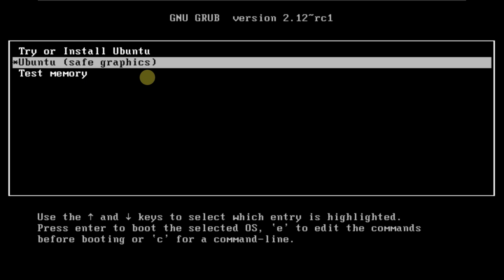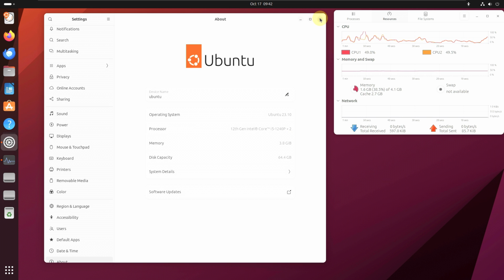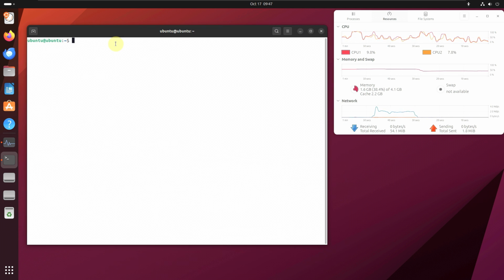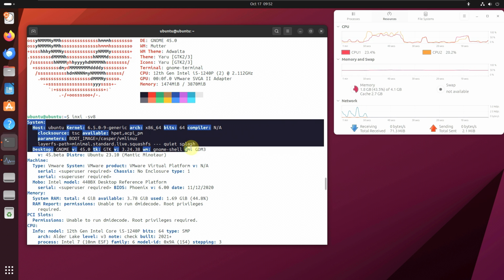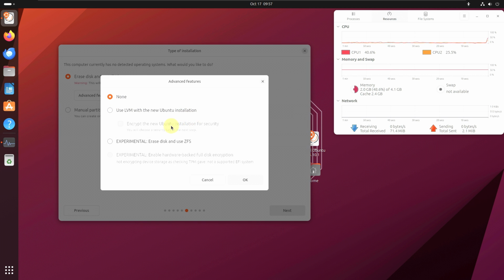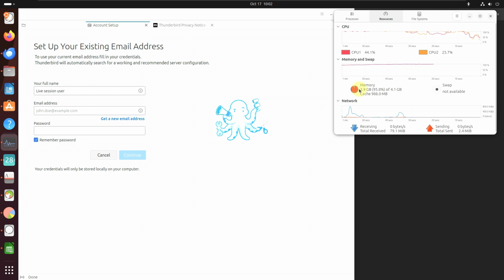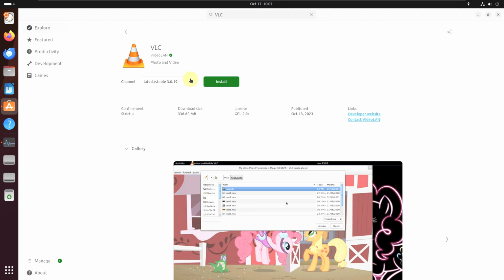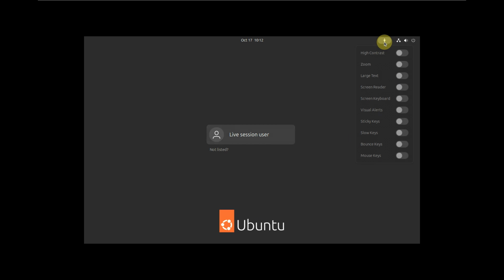It's official: No more Waiting For Ubuntu 23.10.1, The Point Update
In This Video We Are Looking At Canonical has released a new version of Ubuntu. The new version, 23.10 (code name Mantic Minotaur) introduces updated hardware support using Linux 6.5, better ZFS support in the installer, and the default install configuration is set to "Minimal". "The default Ubuntu Desktop installation is now minimal. There is still an 'Expanded installation' option for those who prefer to have applications like LibreOffice and Thunderbird installed for the first boot. (The 'Full' option is still the default with the legacy Desktop installer.) We are reintroducing support for ZFS guided installations, enhancing the flexibility and choices available for your storage management needs. This is a new implementation in the Subiquity-based installers, and is without encryption by default. The encrypted ZFS guided option will be developed in a future release. Starting with Ubuntu 23.10, TPM-backed full-disk encryption (FDE) is introduced as an experimental feature, building on years of experience with Ubuntu Core. On supported platforms, you no longer need to enter passphrases at boot manually.

These release notes for Ubuntu 23.10 (Mantic Minotaur) provide an overview of the release and document the known issues with Ubuntu and its flavours.

Support lifespan
Ubuntu 23.10 will be supported for 9 months until July 2024. If you need Long Term Support, we recommend you use Ubuntu 22.04 LTS 255 instead.

New features in 23.10
Updated Packages
add-apt-repository now adds PPAs as deb822 .sources files (Improvements to PPA management in 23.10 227).
Linux kernel :penguin:
Ubuntu 23.10 includes the new 6.5 Linux kernel that brings many new features.

Notable upstream changes:

Intel’s “Topology Aware Register and PM Capsule Interface” (interface that provides better power-management features).
arm64 permission-indirection extension (technology to set special memory permissions).
RISC-V now supports ACPI.
The Loongarch architecture now supports simultaneous multi-threading (SMT).
Support for unaccepted memory (protocol by which secure guest systems accept memory allocated by the host - Seeking an acceptable unaccepted memory policy 10.
The io_uring subsystem can now store the rings and submission queue in user-space memory.
Ability to mount a file system underneath an existing mount on the same mount point; useful in container scenarios (Merge tag ‘v6.5/vfs.mount’ of git:// 23).
New cachestat() system call (query the page-cache state of files and directories).
Usual set of changes to support new hardware.
Notable Ubuntu-specific changes:

zstd compressed modules (LP: #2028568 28) to shorten boot time.
New Apparmor/Stacking LSM patch set.
Updated shiftfs patch set.
Enabled multi-gen LRU page reclaiming by default (LP: #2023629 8).
.config tuning of the low-latency kernel for desktop-oriented tasks (LP: #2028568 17).
New zfs 2.2.0~rc3.
Ceph support for idmapped mounts.
systemd v253.5
The init system was updated to systemd v253.5. See the upstream changelog 42 for more information about individual features.

Todays Video - Ubuntu 23.10.1!